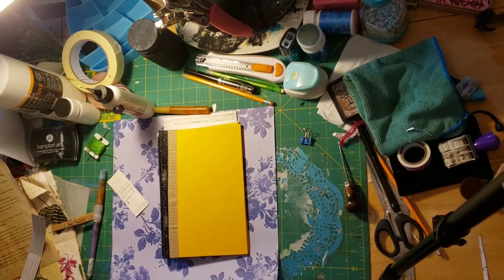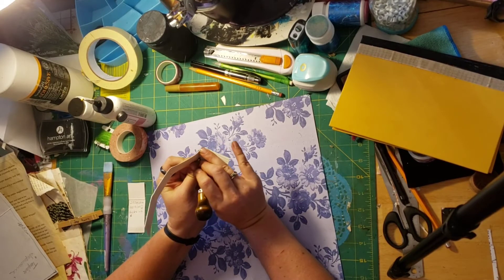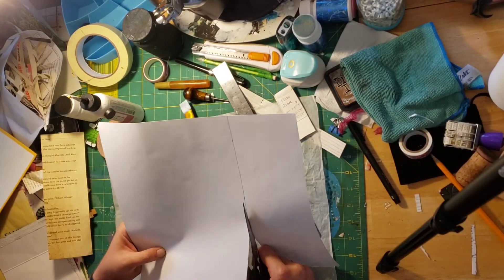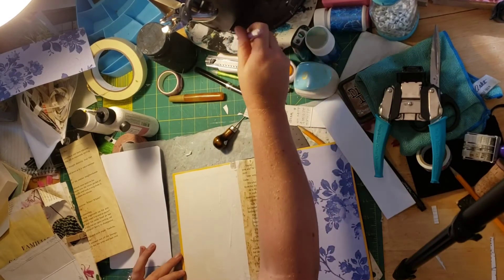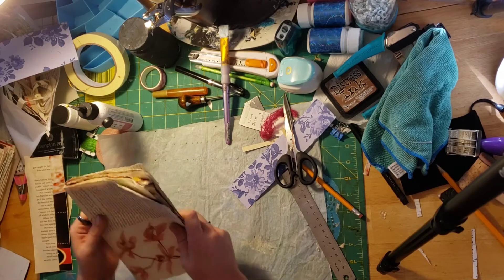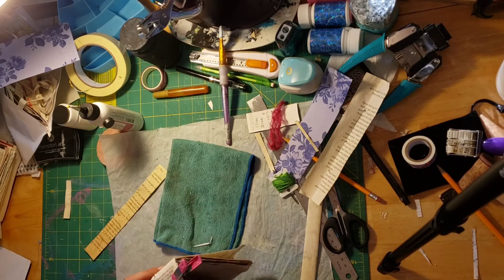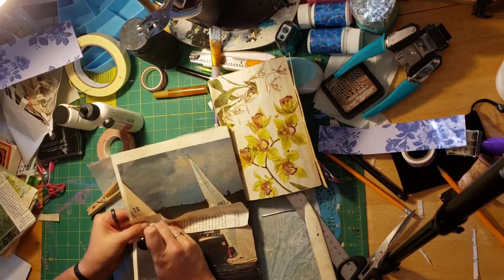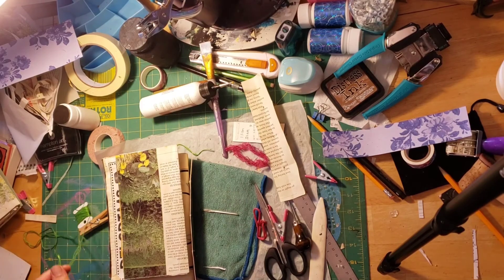Episode 8: Building My Next Junk Journal #1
Putting together my next Junk Journal

Supplies Used:
You do NOT need to buy things but if you decide to, these are links to the things I use most frequently
Copy Paper
Elmer's Glue All
Paint Brush
Clothes Pins
Metal Ruler
Parchment Paper